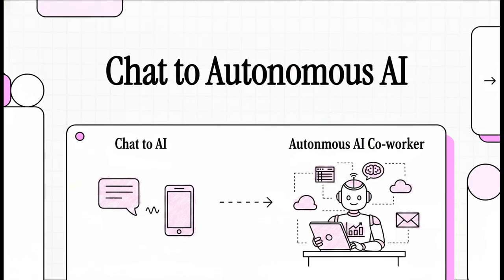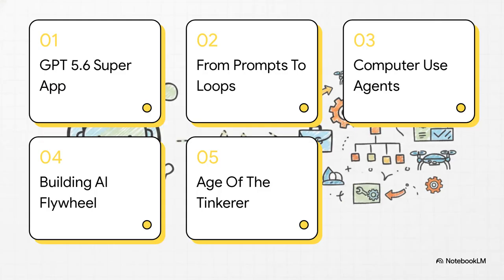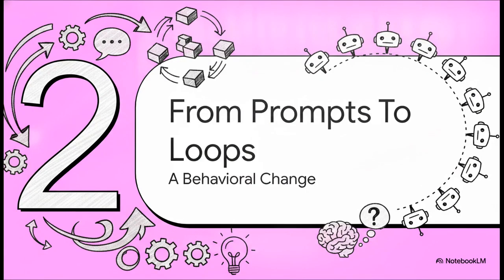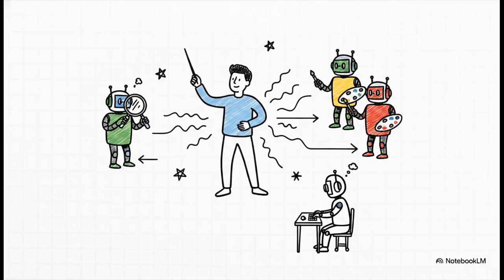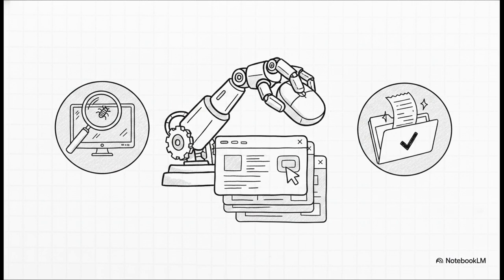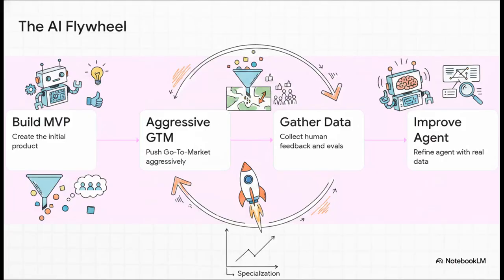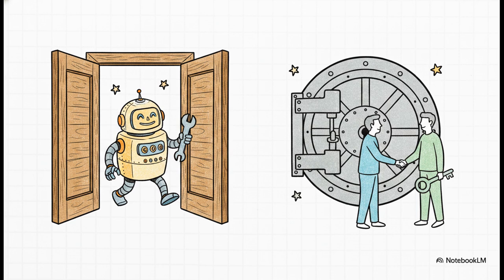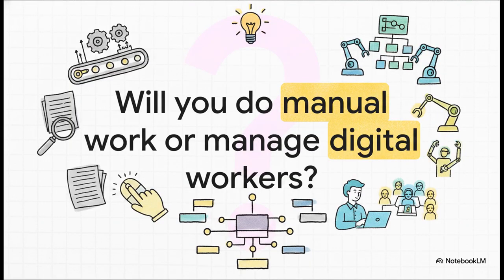Chat Gpt sol